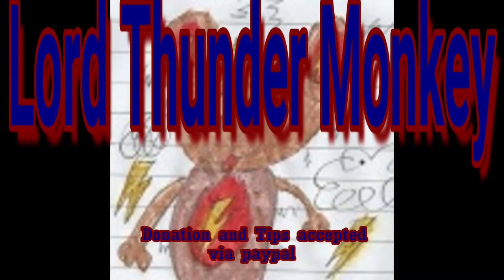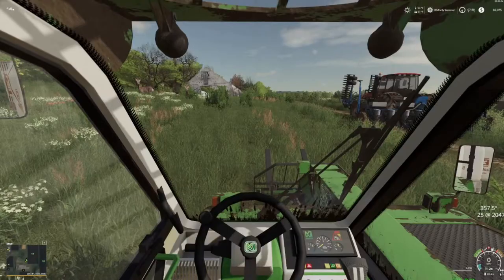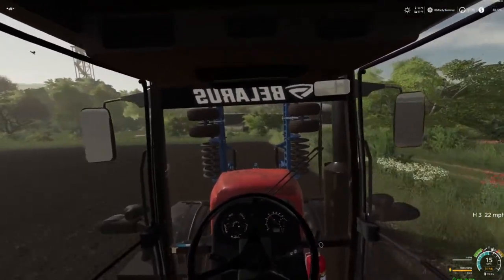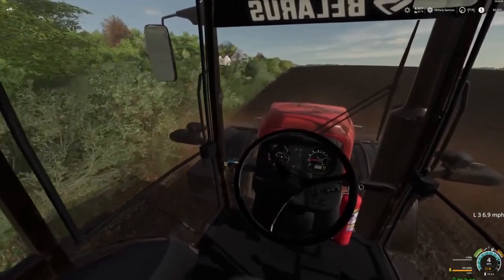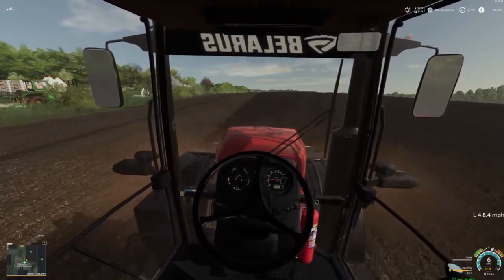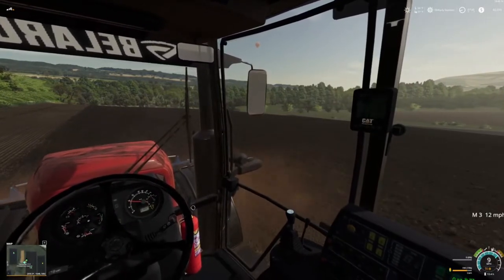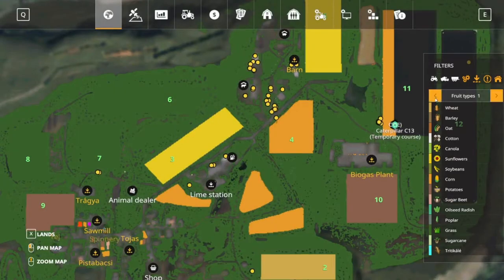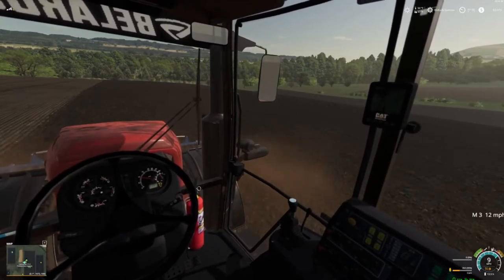Ep. 16 | FS19 | Role Play Series | Hungary | Corn forever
Today we dove back into the corn planting and really started moving.  While it doesn't look like it we made a lot of progress getting through most of one of our biggest fields.  With progress like this corn planting season will be a thing of the past.

I wanted to do something fun, something real and this is as good as it gets.  In one part of my family tree we came from Hungary.  With that I feel grounded and driven to run this series through.  I will be essentially "moving to Hungary" to take over a family farm there that has me as the last living/willing relative to take over the farm.  I hope you enjoy the series as much as I plan to.